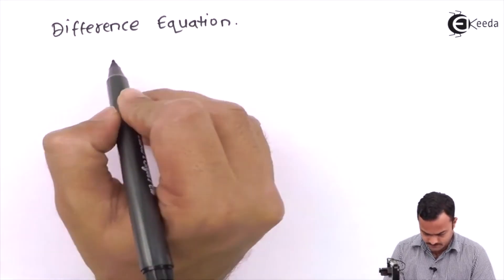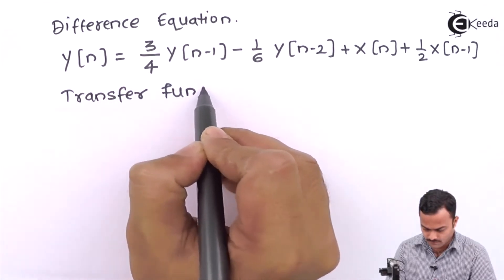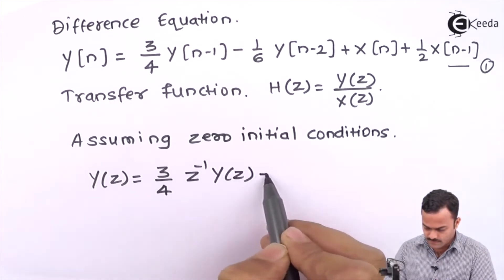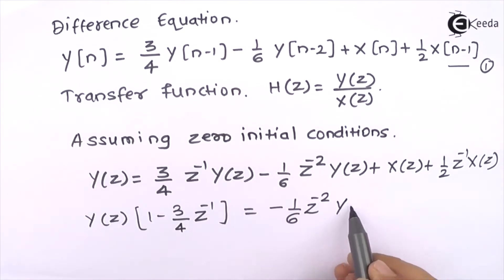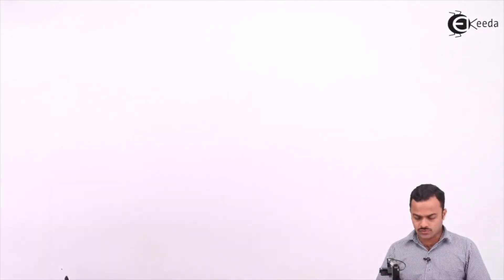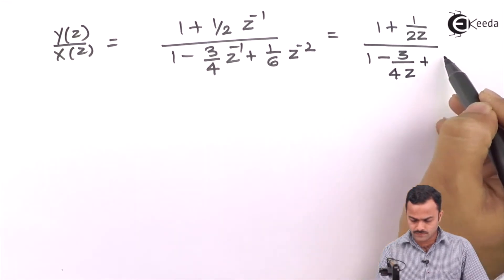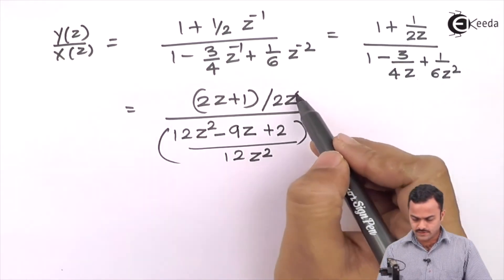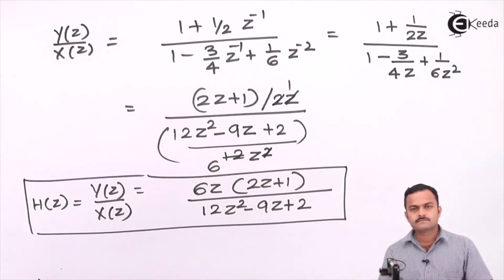IVT Conjugate Poles | Z-Transform in Signals and Systems | Problem 1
Discover how IVT Conjugate Poles impact Z-Transform in Signals and Systems through a problem-solving journey! Dive into Problem 1 as we unravel the intricacies of this concept. Explore step-by-step solutions, unraveling the mysteries behind these conjugate poles and their role in signal transformation. Join us to strengthen your understanding of this crucial aspect in the realm of Signals and Systems. Don’t miss this insightful exploration that simplifies complex theories, enhancing your grasp on IVT Conjugate Poles and their significance within Z-Transform theory!

Happy Learning.